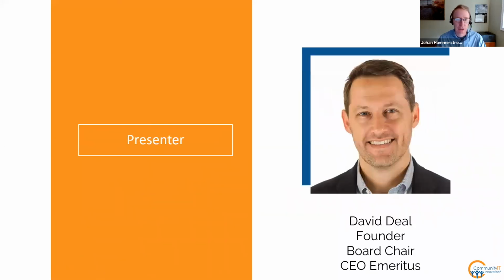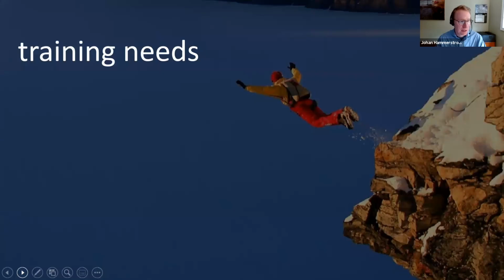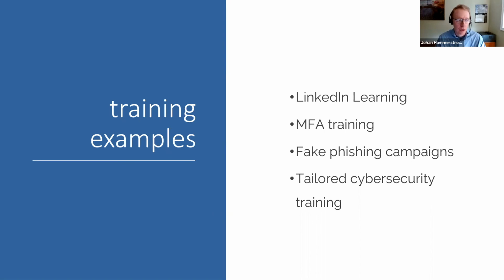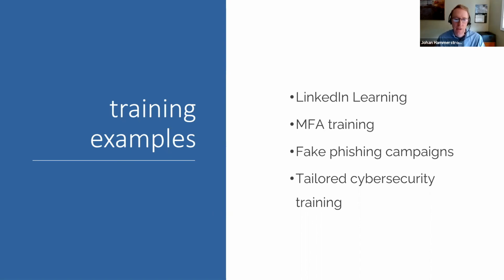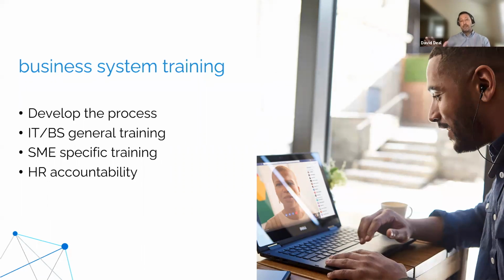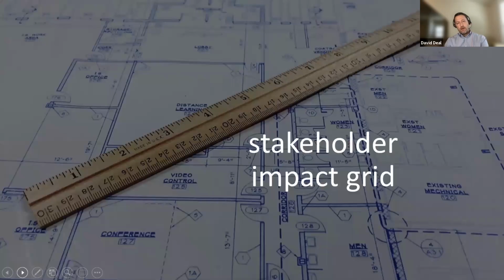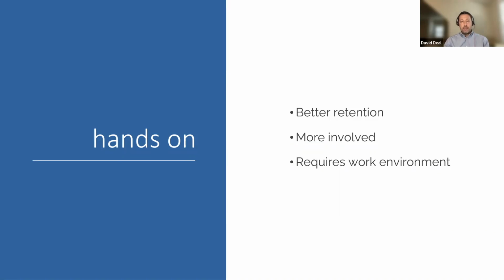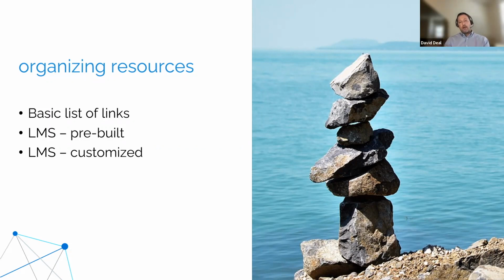Nonprofit IT Staff Training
A robust and frequent training program helps staff use your IT more effectively.

An Ask the Experts panel discussion with Community IT CEO Johan Hammerstrom and David Deal, co-founder of Build Consulting for a webinar on nonprofit IT staff training – how to do it, why to do it, and how to make time to prioritize it.

Training is a security, cost-saving, and productivity measure. Learn real-life examples of technology training that saved clients money – or helped them realize they were already paying for the software solution they were looking for. Learn tips for integrating continuous training and ideas on making it fun and productive for staff. Learn how to reward staff for learning and save your organization time and money in the long run.

In this webinar on nonprofit IT staff training, the Community IT and Build Consulting panelists took questions and shared tips on how to get the most out of your IT investments through IT training.

As with all our webinars, this presentation is appropriate for an audience of varied IT experience. Build and Community IT are scrupulously vendor-agnostic, so this conversation will feature a realistic look at the impact technology training can have on your efficiency and budget.

Presenters:

David Deal co-founded Build Consulting in 2015, building on over 20 years of deep experience in the nonprofit technology sector. His work for Build’s clients has a broad focus spanning many operational areas including fundraising, program and case management, human resources, accounting, and many others.

Johan Hammerstrom is CEO of Community IT Innovators. He has a BS in Chemistry from Stanford and an MA in Biophysics from Johns Hopkins. He left academic science to pursue a career in Information Technology, with the goal of improving our communities and our world. He started at Community IT in 1999 as a Network Administrator. Since that time, he has been a Network Engineer, a Team Lead, the Director of Services, Vice President of Services, Chief Operating Officer, President, and beginning 2020, CEO.